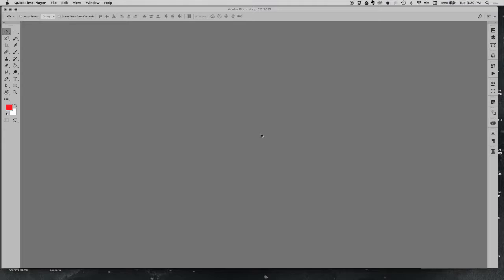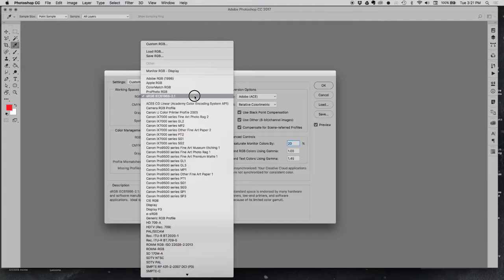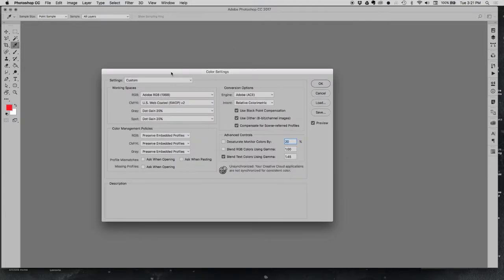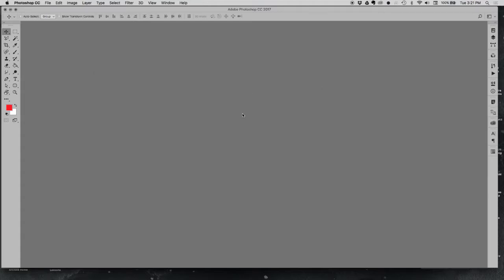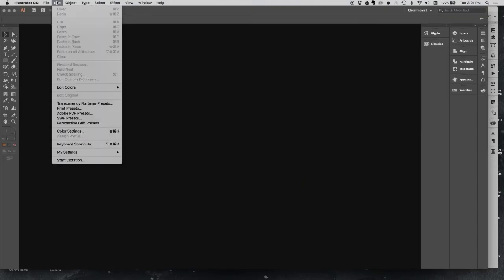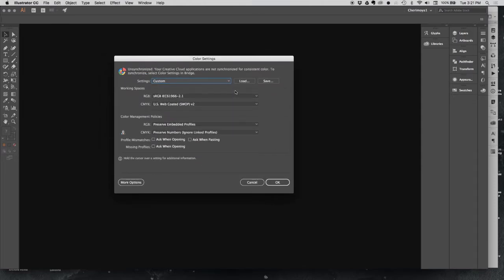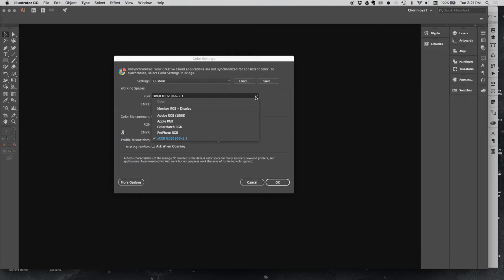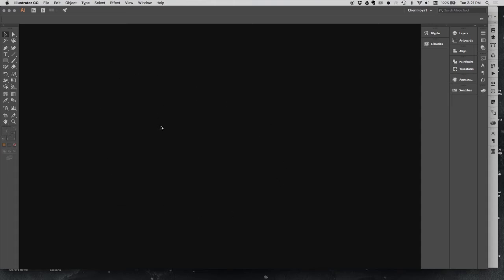How to Use RGB, CMYK and Spot Color: Class 2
Color Settings.

We’ll be learning color basics about RGB, CMYK and SPOT Color. Then, we’ll create an RGB swatch from a photo and convert it to CMYK for print.

This class is for Graphic Design beginners or anyone who needs to get something printed. This is not a class on color theory, rather a guide to actually working with color on a computer.

After this class, you will understand the different types of color for both screen and print and know-how and where to use them!

This is a class that I made for Skillshare. Since I made it free on Skillshare, I decided to upload these videos on YouTube as well.